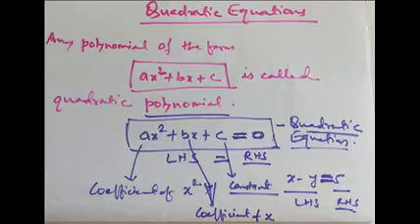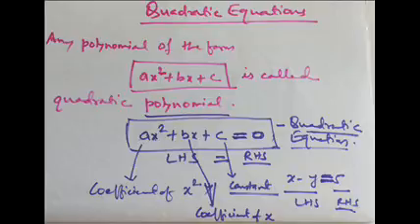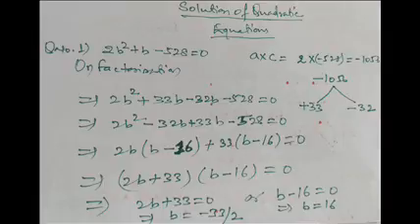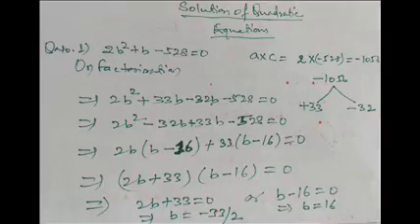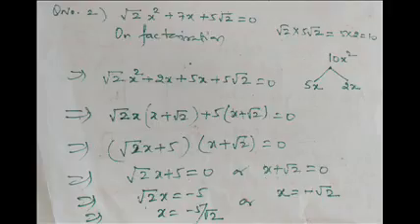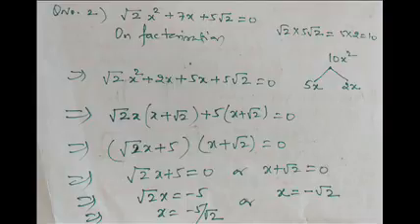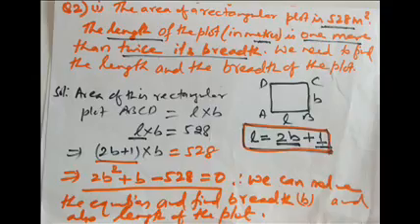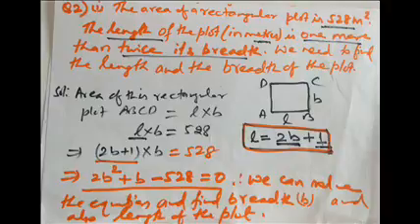QUADRATIC EQUATIONS - 2